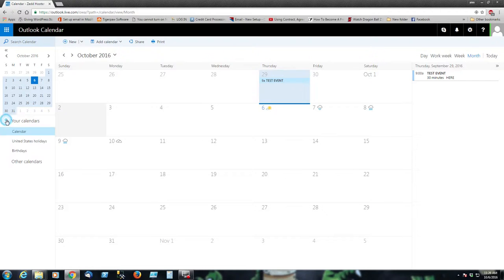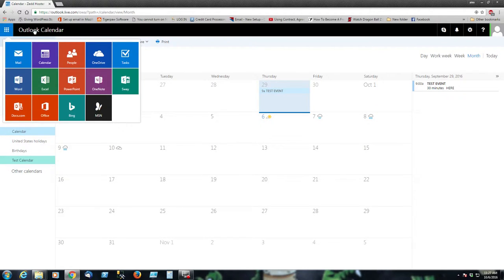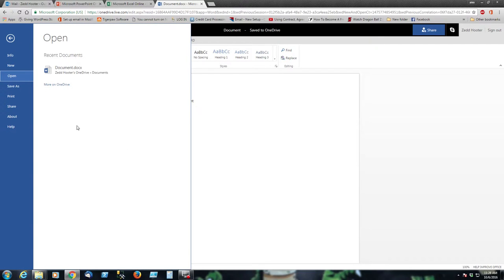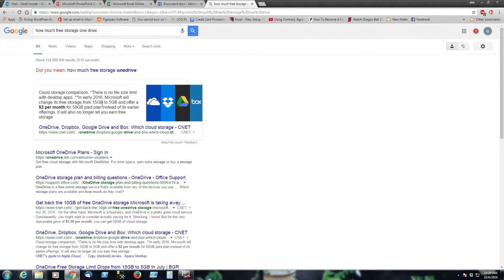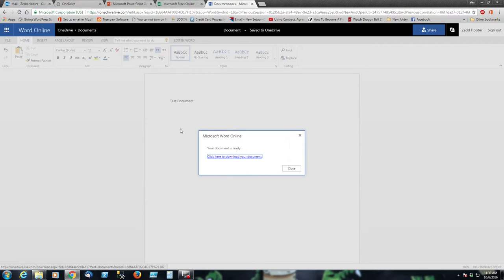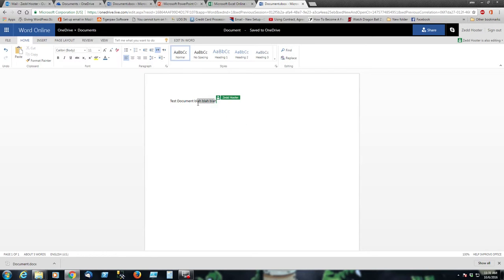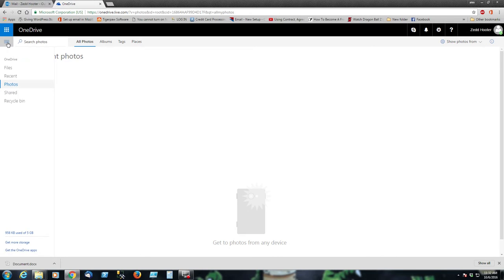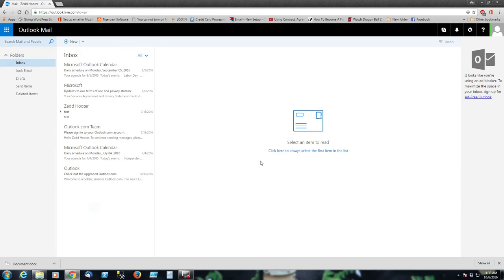How To Use Microsoft Office Online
A quick rundown of using Microsoft's Office Online.  Comparable to Google Apps.